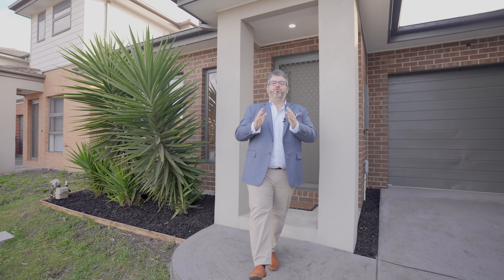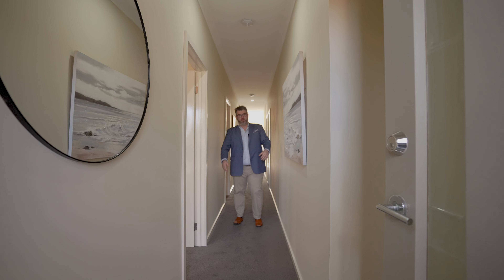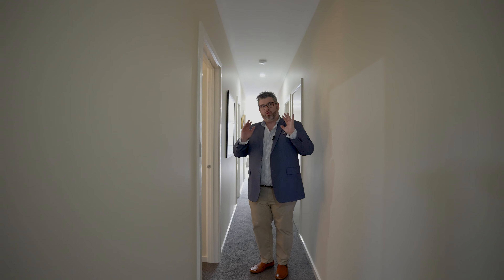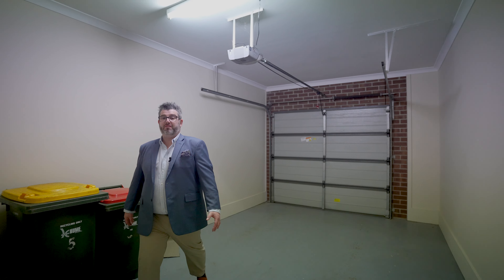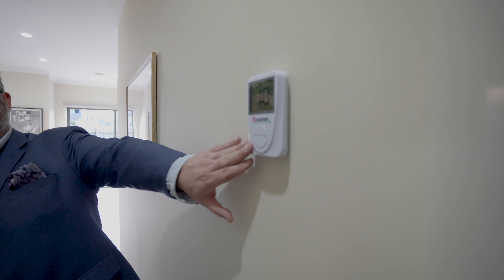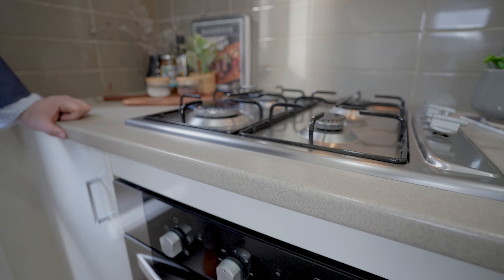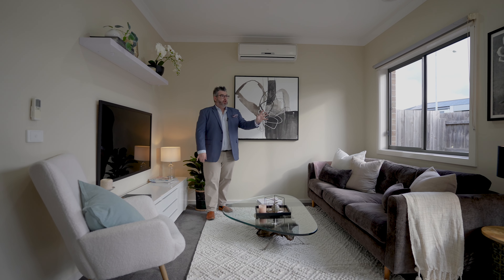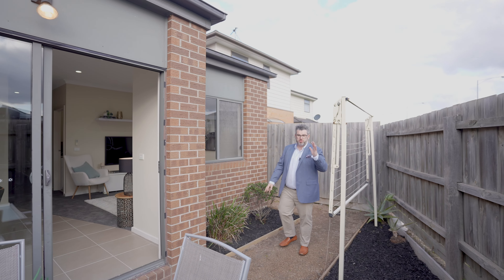SOLD BY ADRIANO PERSICHETTI - 0402 055 437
Rare, Single Level 3 bedroom Town Home, Turn Key Ready!

FULL Property Tour: 5/48 Pearl Drive, Craigieburn, VIC

Let Adriano take you on a tour of this:

3 bed, 2 bath, 2 toilet, 1+ car town home on 209sqm of land (approx)
Auction Saturday 7th September at 10:00am.

Contact our Head of Sales Adriano Persichetti on 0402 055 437 for details regarding the property.